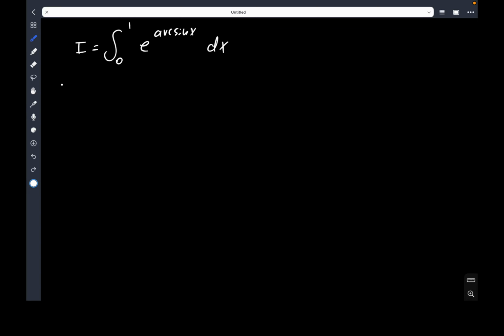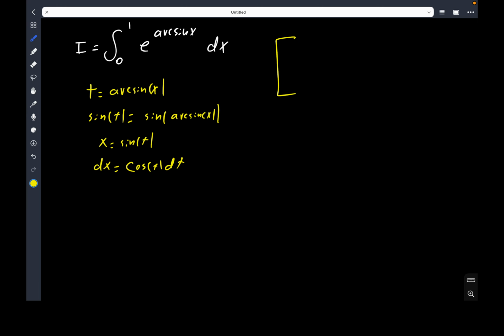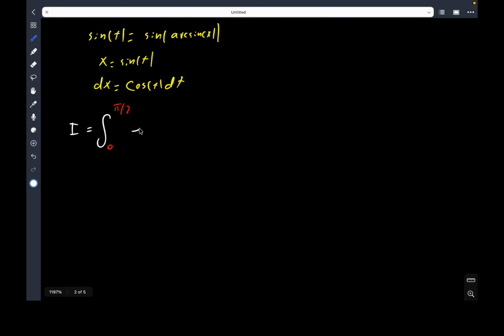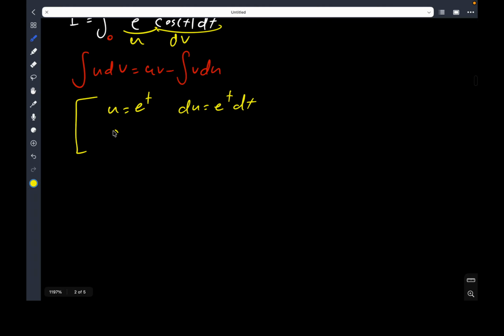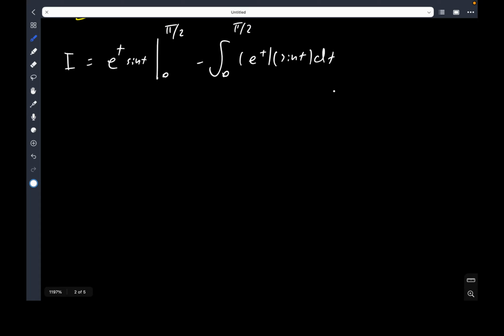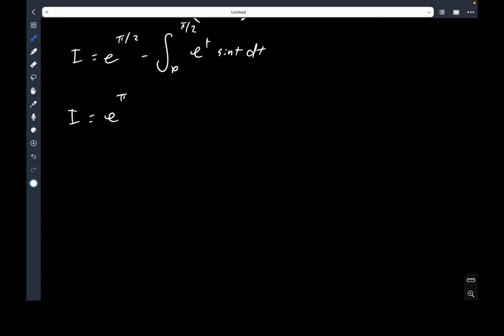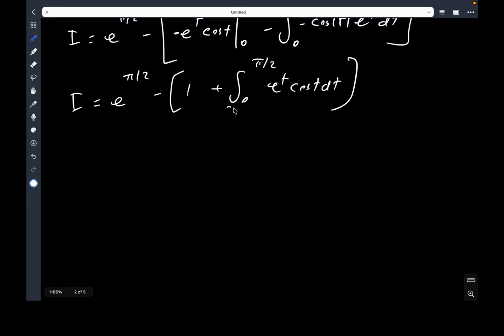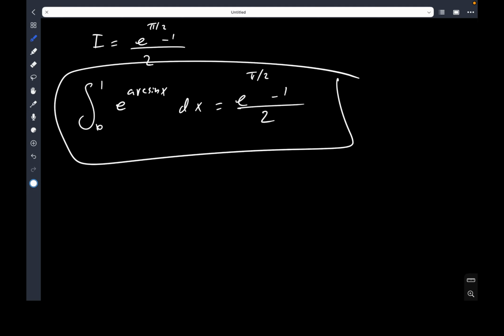This monster integral is way easier than you think!